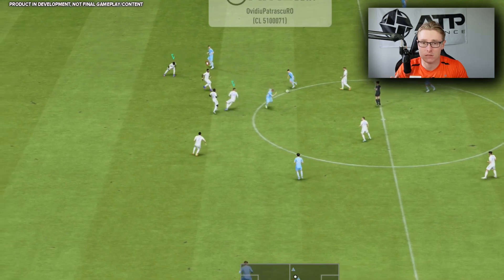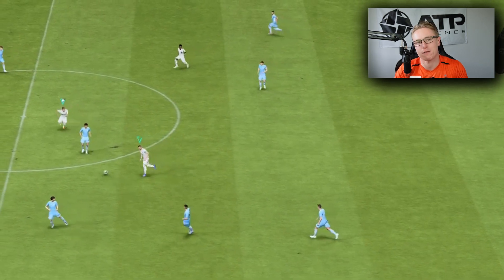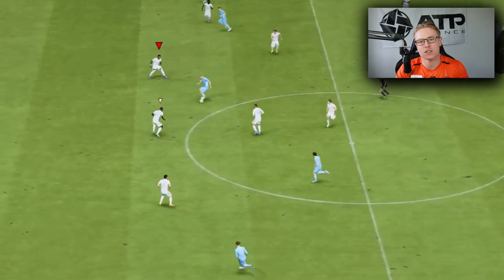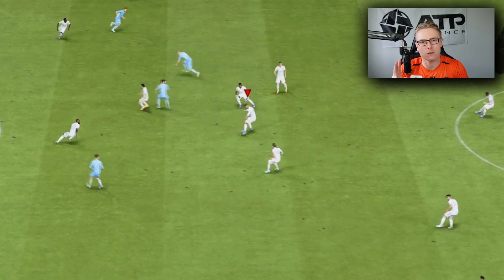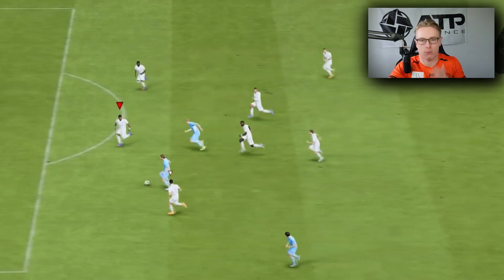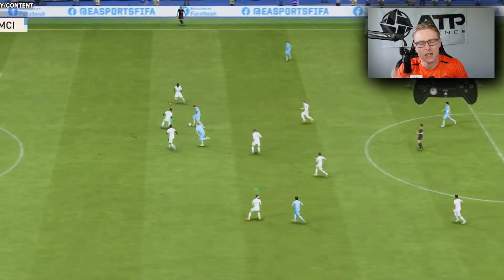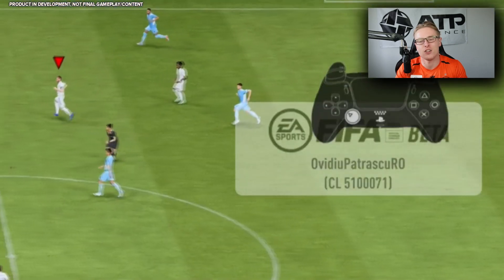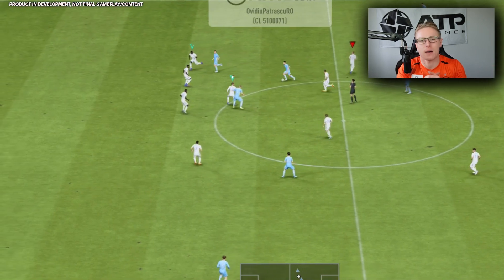*NEW* TEAM PRESS TECHNIQUE in FIFA 23!